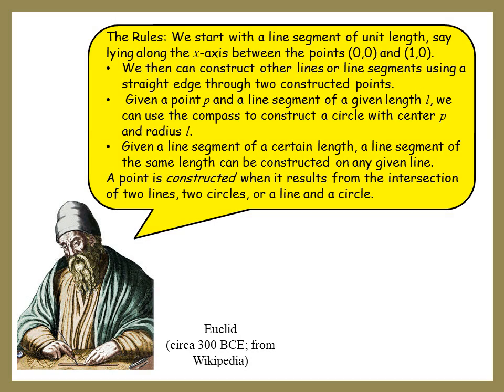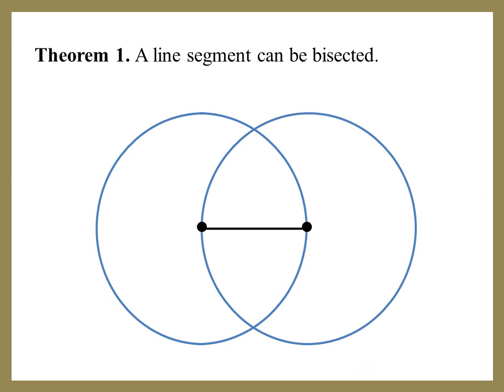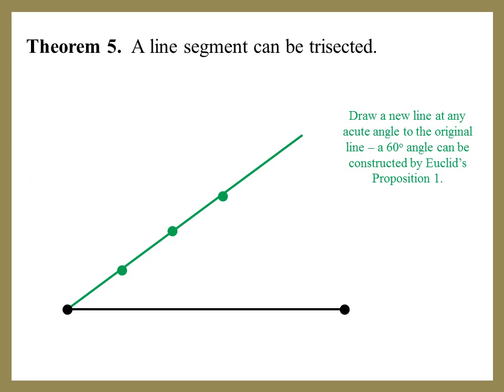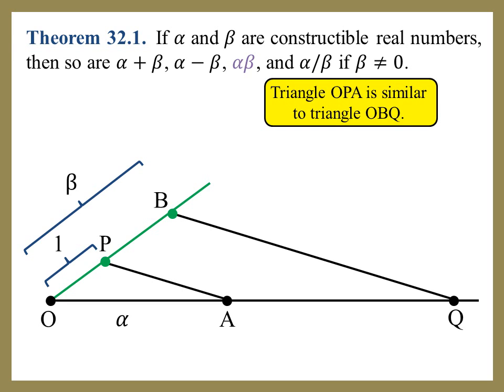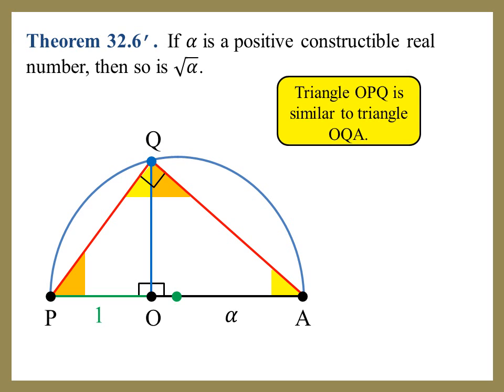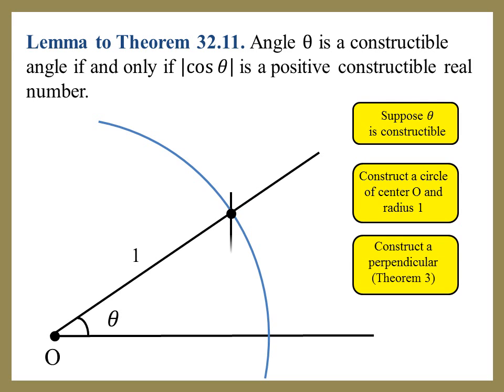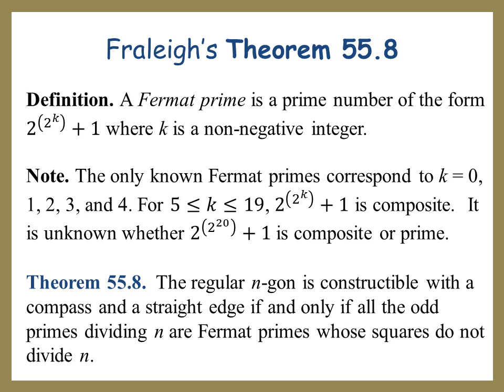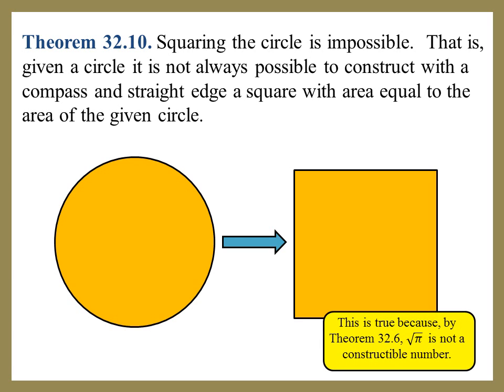Compass Straightedge Constructions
A video presentation related to Chapter 32 of John B. Fraleigh's "A First Course in Abstract Algebra," 7th edition. This material is part of the Introduction to Modern Algebra 2 (MATH 4237/5237) class at East Tennessee State University.